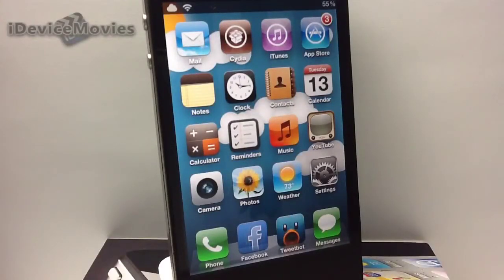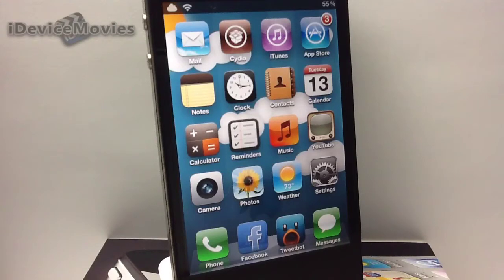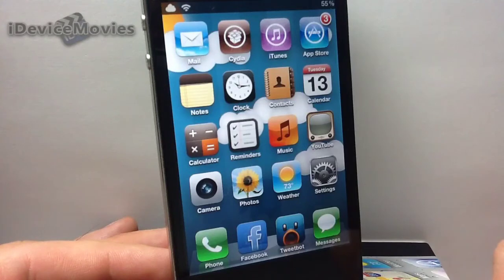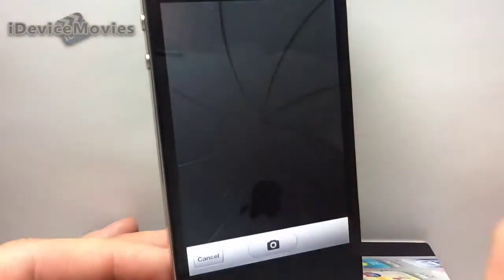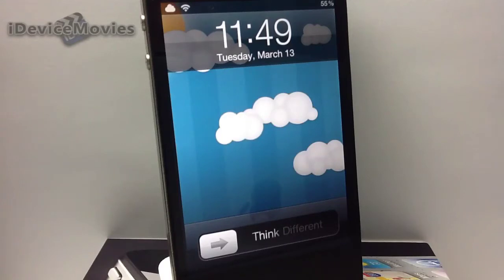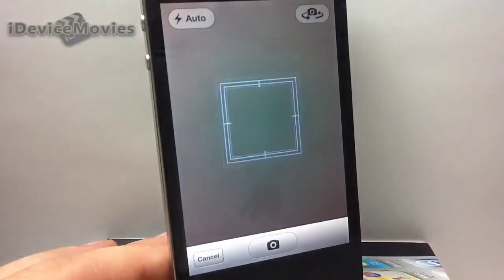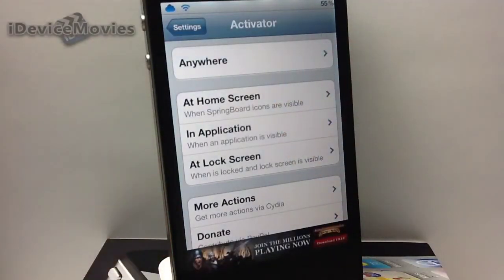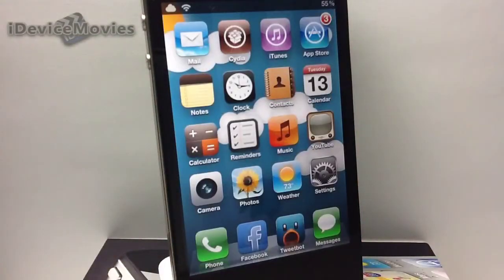CamFast: Activator Camera METHOD! "Best Cydia Tweaks" "Best Jailbreak Tweaks" iPhone/iPod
Name: CamFast
Price: Free
Repo: BigBoss
Category: Tweaks
Author: Ron Melkhior
Description: Activator use for camera SUPER FAST launching
View iDeviceMovies Videos:

Created By Jeremy Kahl AKA RemyKahl